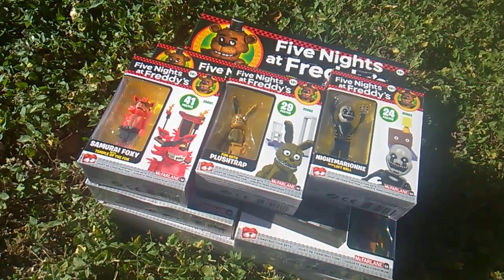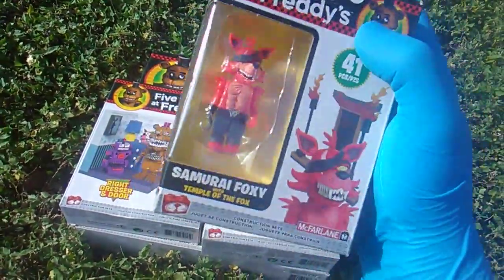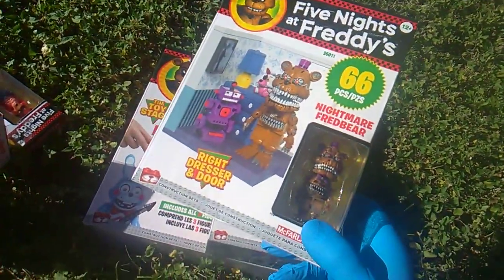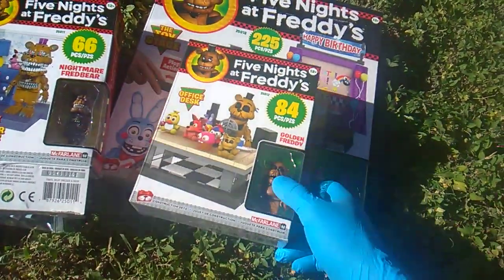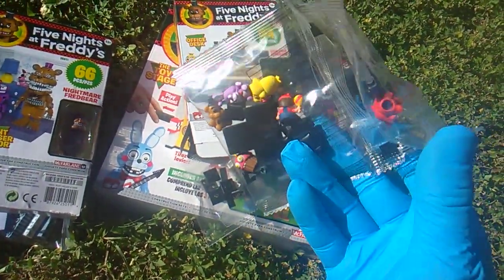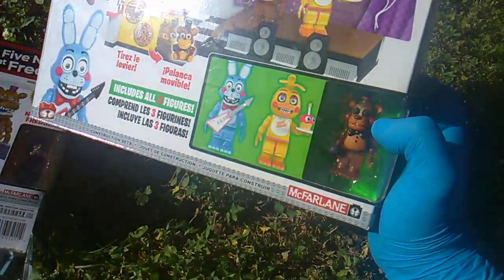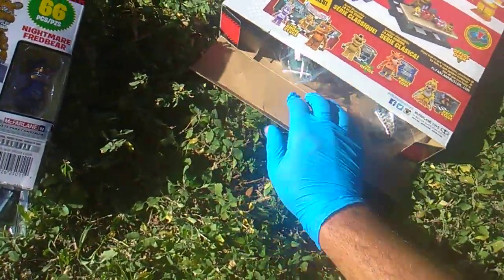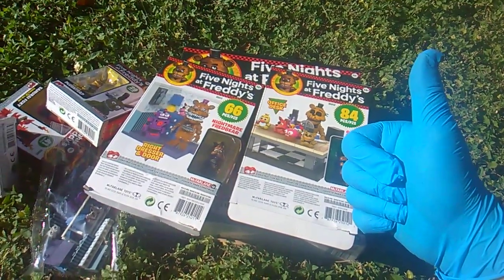FNAF Fridays! NEW McFarlane Sets! Samurai Foxy, Plushtrap, Nightmarionette, Nightmare Fredbear +++